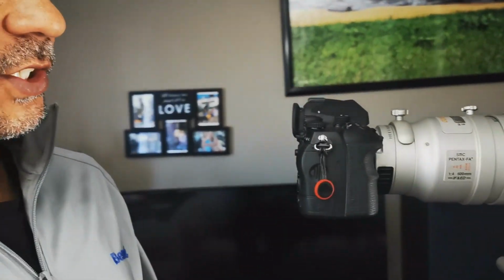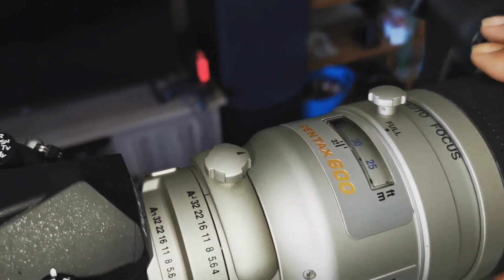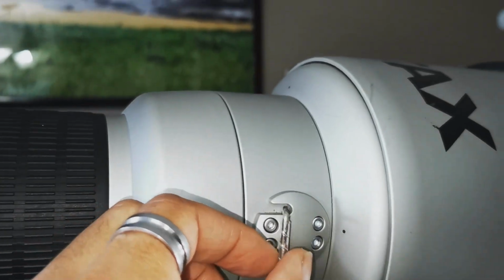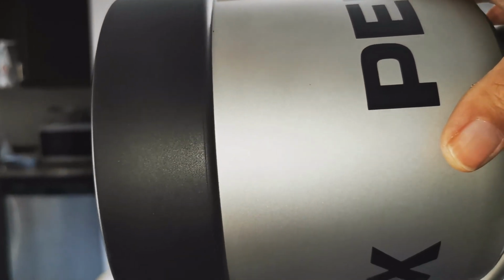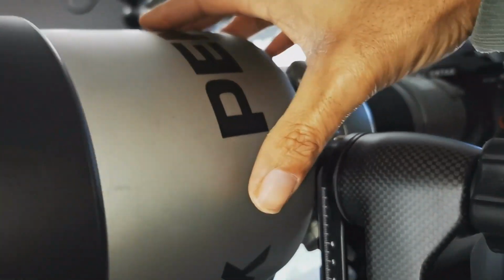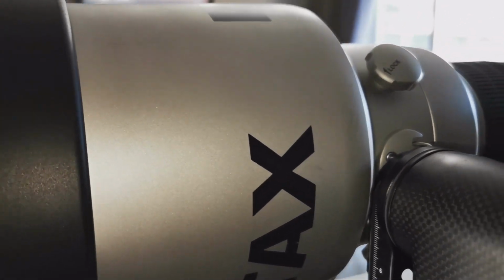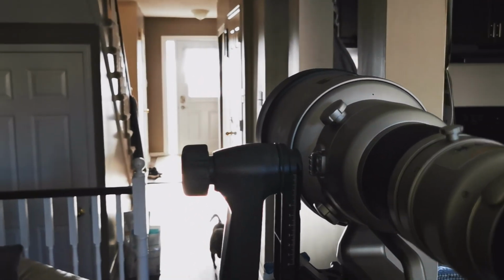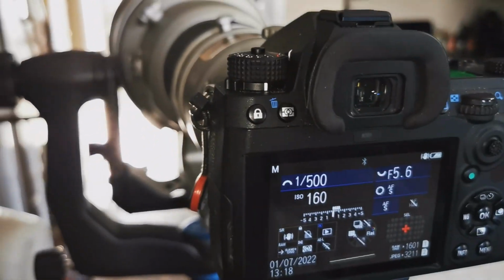Pentax FA Star 600 F/4 Overview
This video is an overview of the Pentax FA Star 600 F/4 lens. There's a fair amount going on with this lens. Some hidden interesting features that I'm sure many are not aware of. Such as 2 filters that are designed as part of the optical system. That's just crazy talk! But it's true!

Every proceed goes directly into a "from the donations" fund strictly for acquiring camera gear that you'd be interested in knowing about.